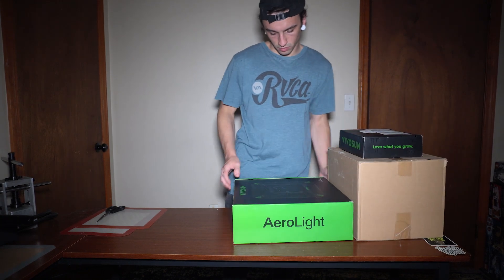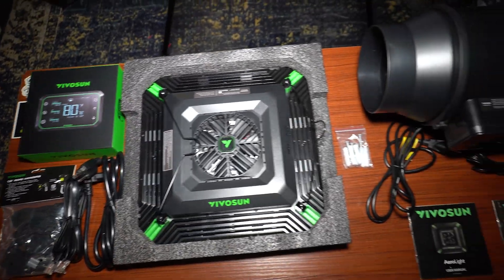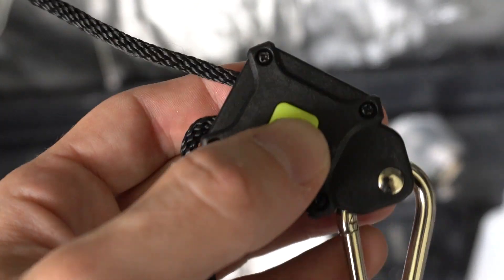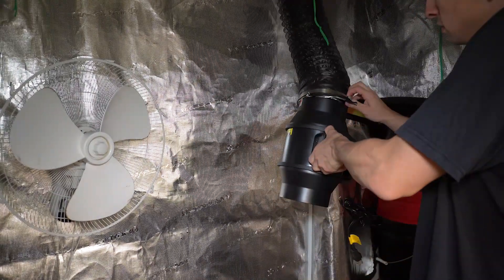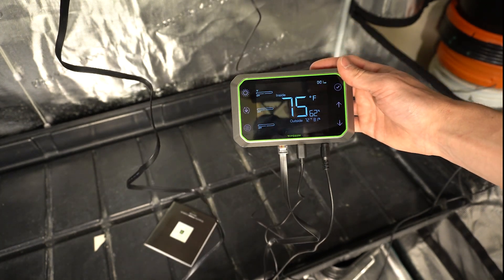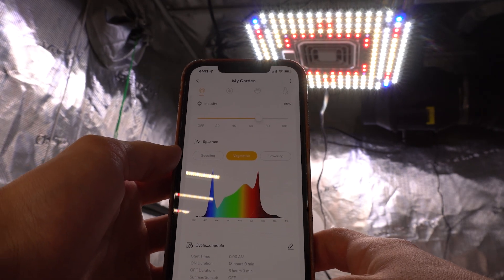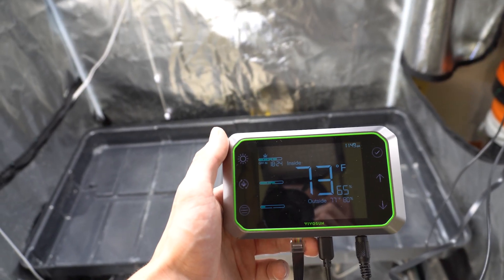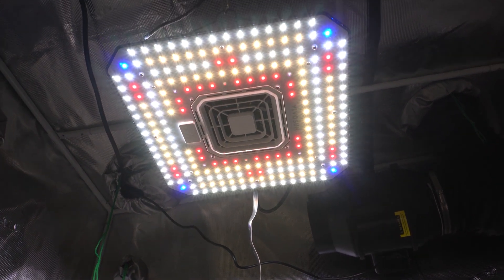Smart Grow System - Vivosun Aero Light, Fan & Controller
$10 or $25 OFF CODE - insidehydro